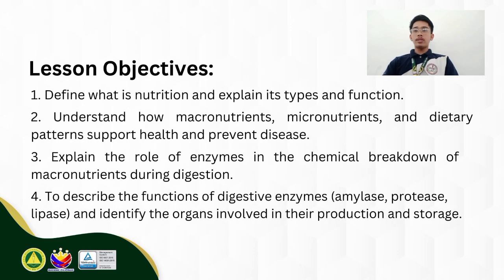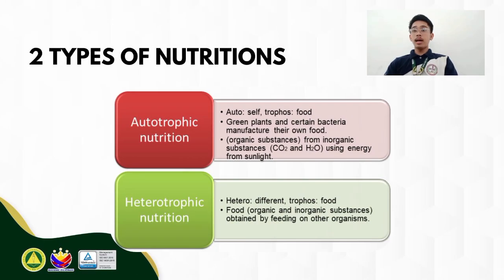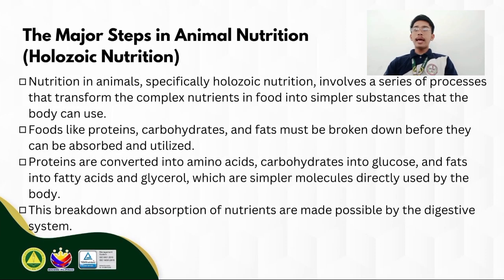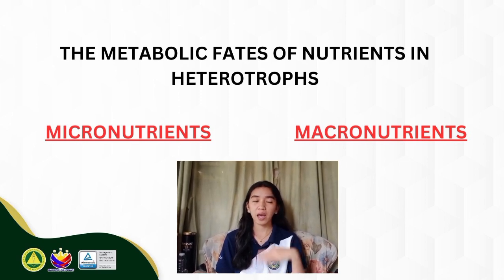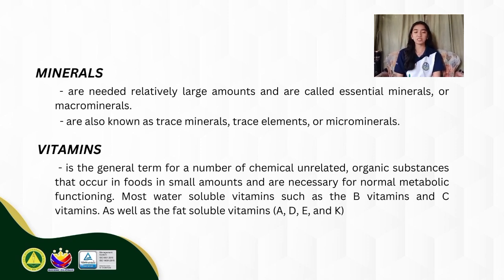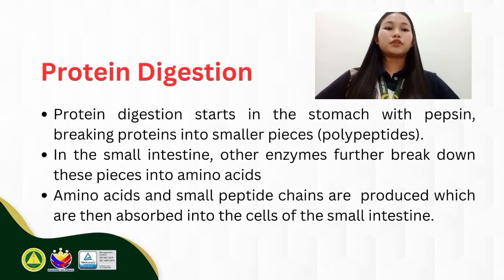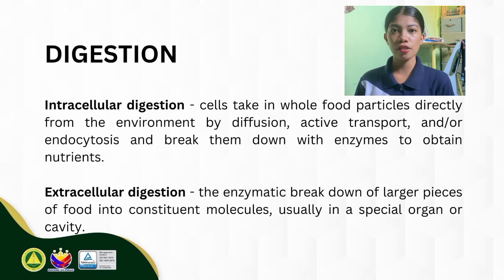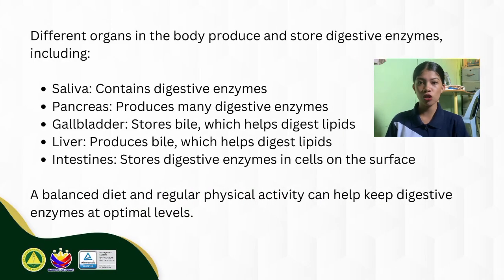Video Presentation of Group 11: Nutrition and Digestion in Biochemistry_BSED 3B